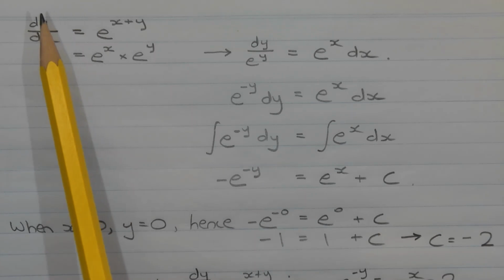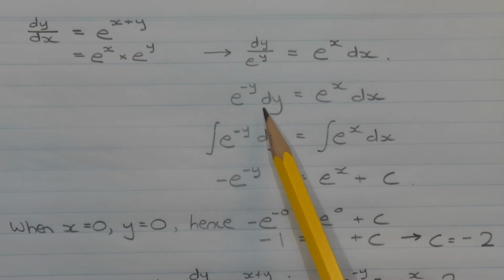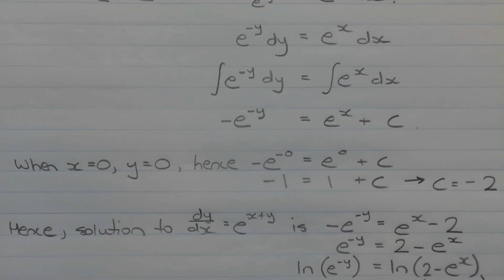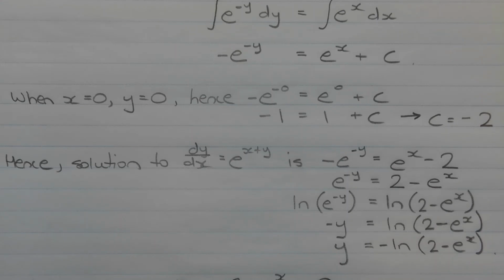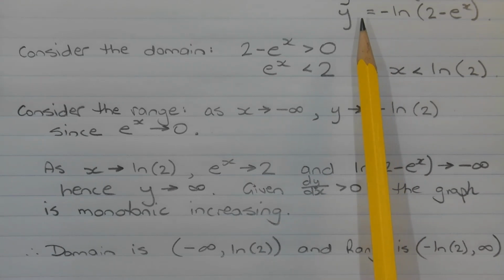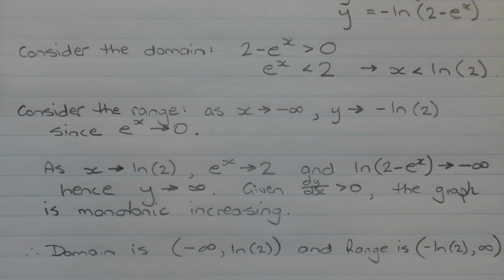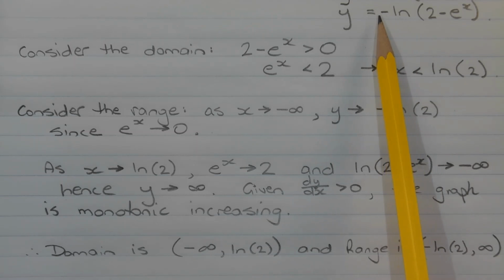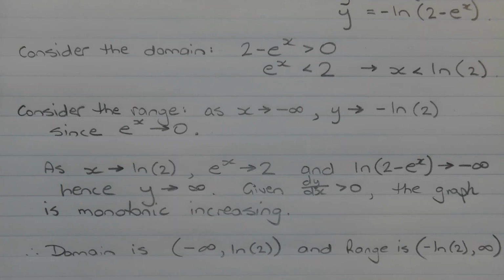2024 Maths Extension 1 HSC Q14a Solve & find domain, range of differential equation dy/dx=e^(x+y)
Check out the HSC exam revision playlists on themathsstudio.net!